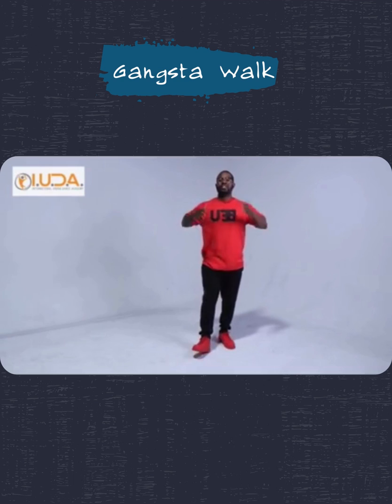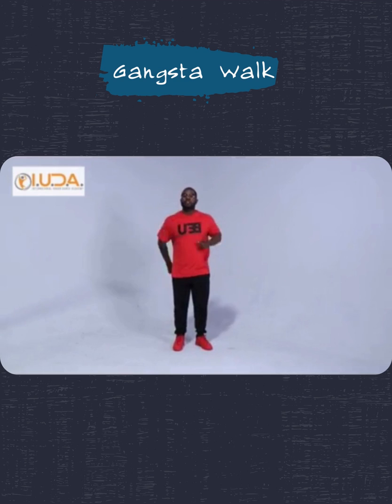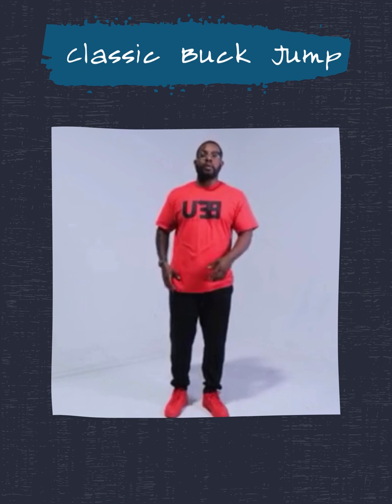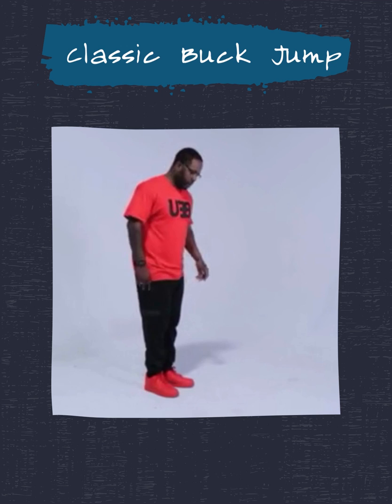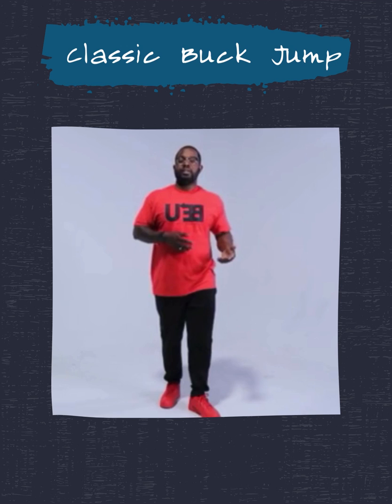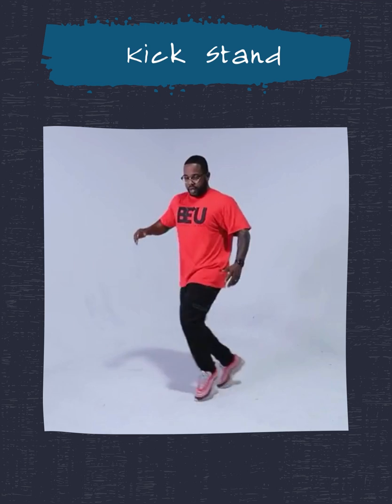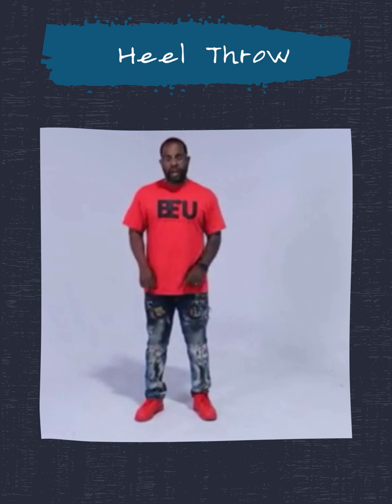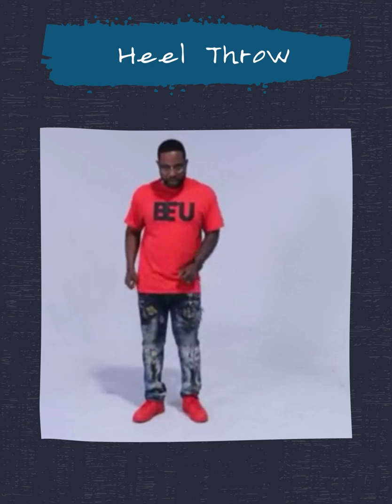Learn the Steps with "Memphis Jookin': The Show"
The cast of "Memphis Jookin': The Show" share tips on how to do the various elements of Memphis Jookin' for an educational study guide.